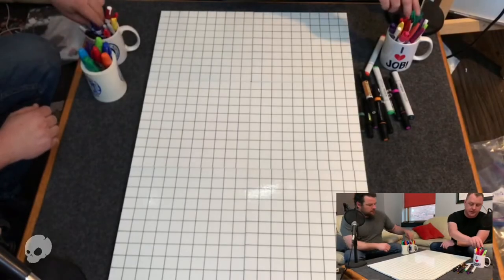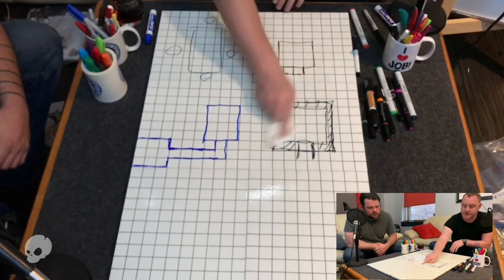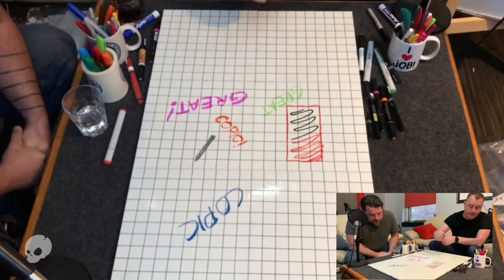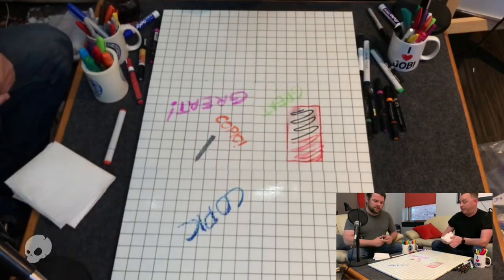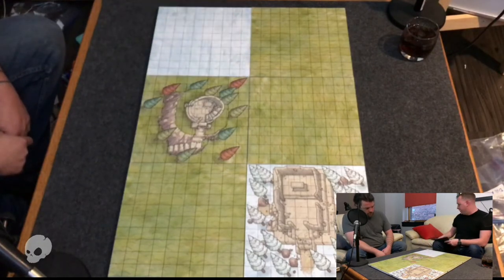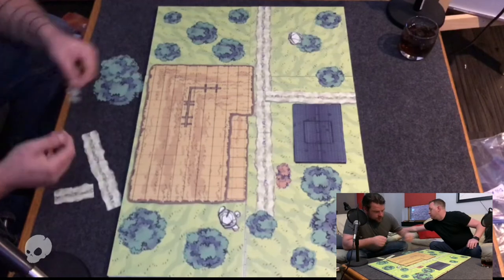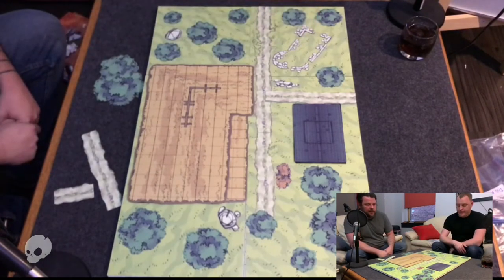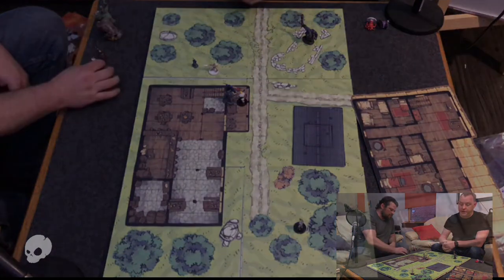Mimic's Grid Product Demo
Zach and Greg from Cursed Crypt walk you through some of the features of the Mimic's Grid, an incredible tabletop mapping tool with unlimited potential.